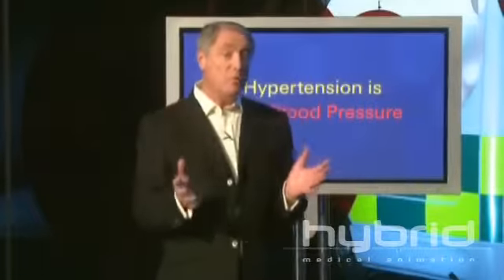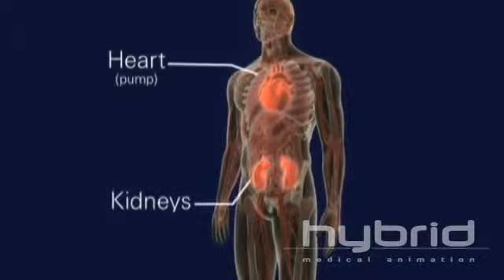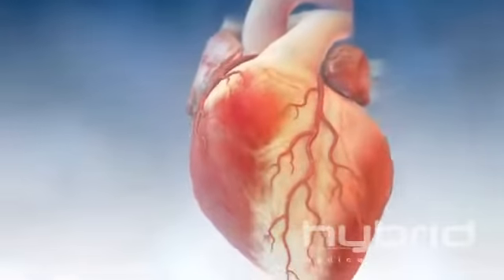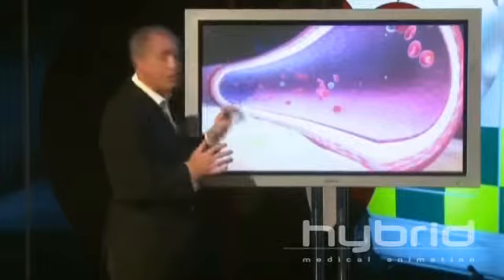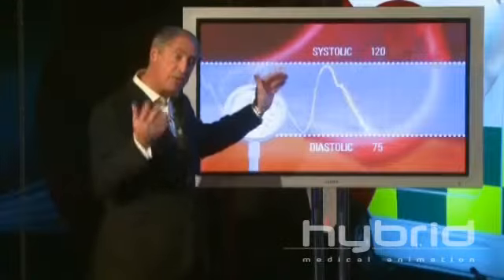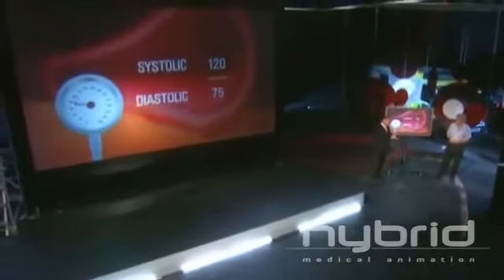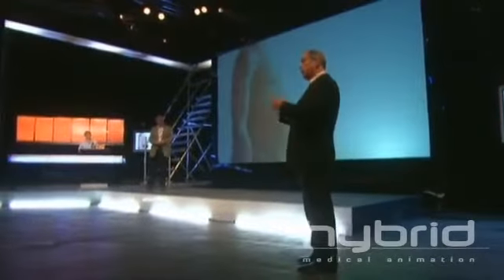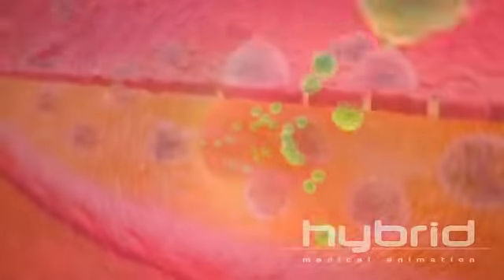Hoasuafoods - Understanding High Blood Pressure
- Chúng tôi không sở hữu video clip này, Chỉ sử dụng cho mụch đích thông tin sức khỏe cộng đồng.